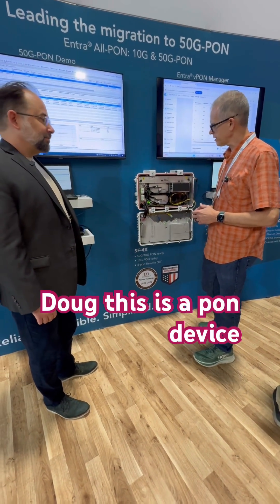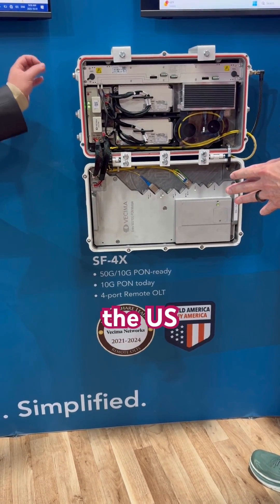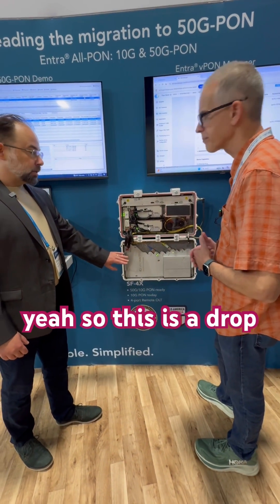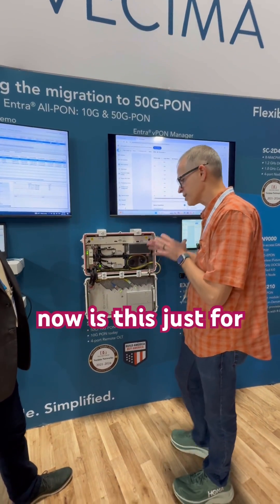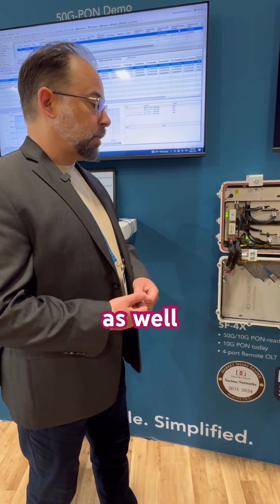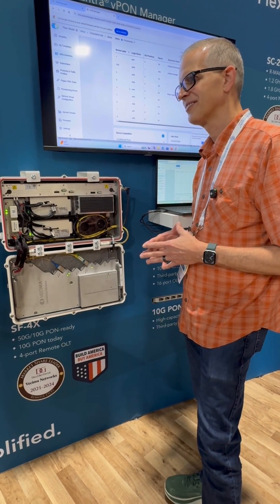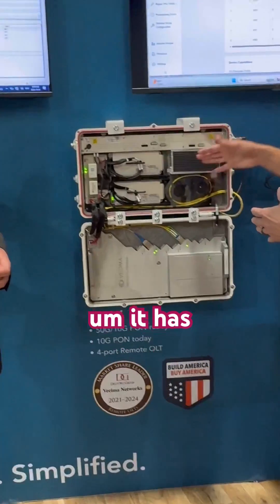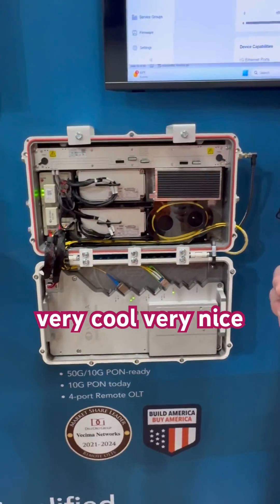Vecima SF-4X at SCTE Expo 2025 — Powering the Future of Broadband!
We caught up with Vecima at SCTE Cable-Tec Expo 2025 to check out the SF-4X, a next-generation solution redefining distributed access and high-speed broadband delivery. Engineered for performance, scalability, and sustainability, the SF-4X is helping operators build faster, more efficient networks for the future.